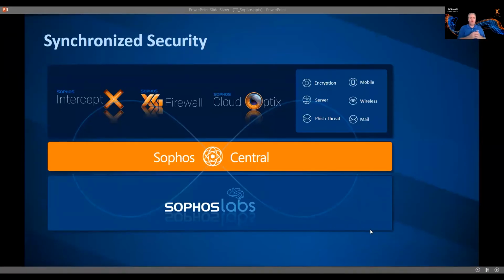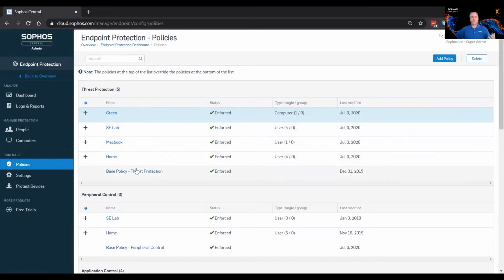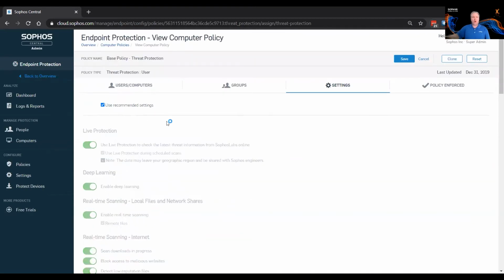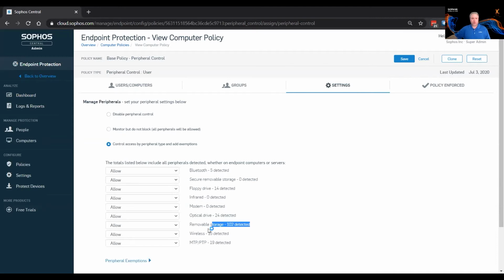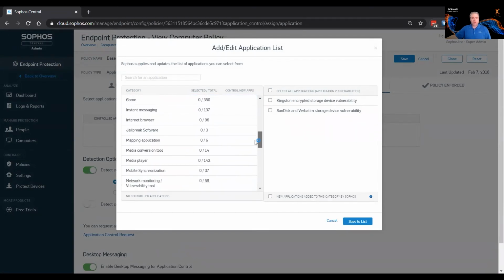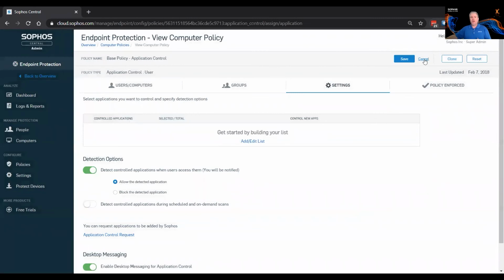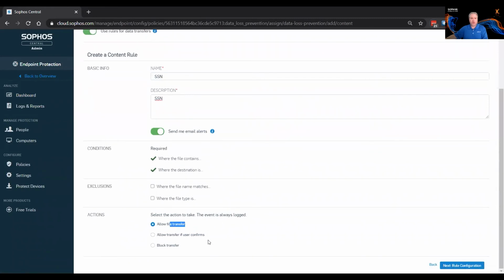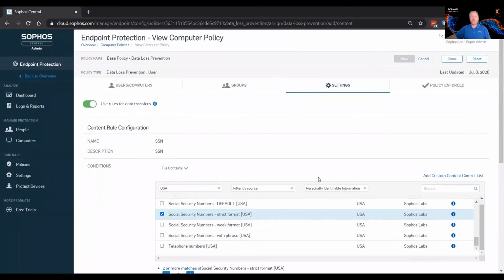Intercept X Tips & Tricks -- Have you (Con)figured it out? Ep.1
Total Tech --Have you (Con)figured it out? Episode 1 with Sophos going over some tips & tricks for Intercept X.